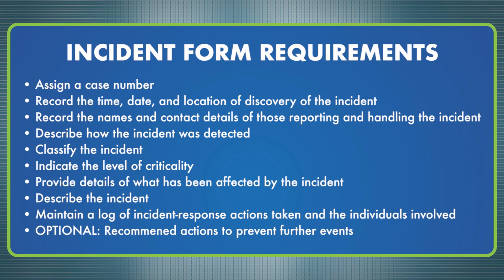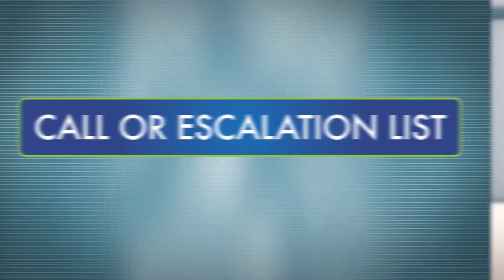Ascend Cybersecurity Series: Documentation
As you go through your remediation process, you need to remember to document your process step by step. Learn with Ascend education the different forms that should be included  in your documentation, what they are for, and why each are vital to your remediation process.